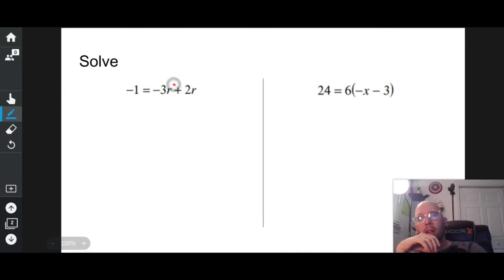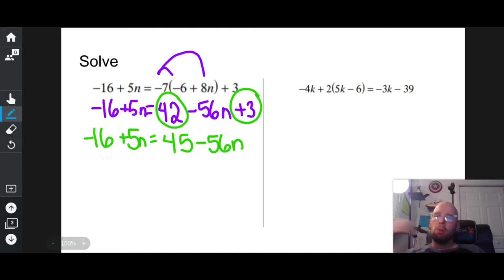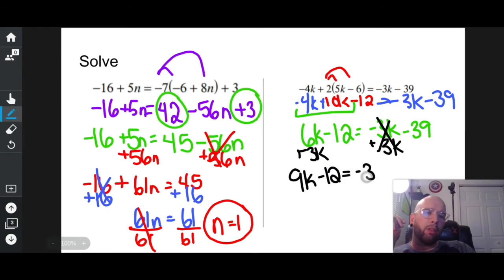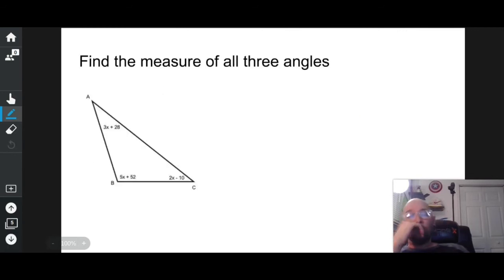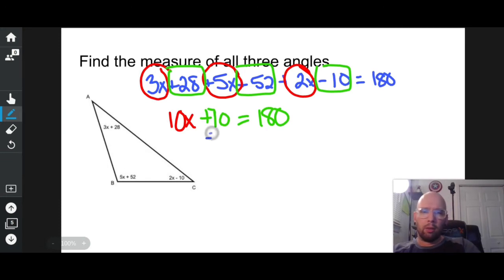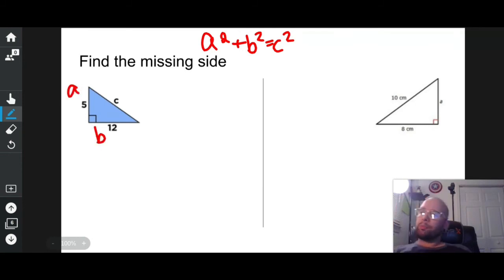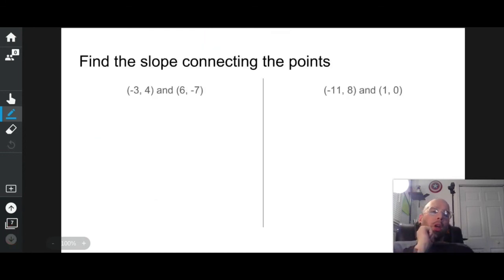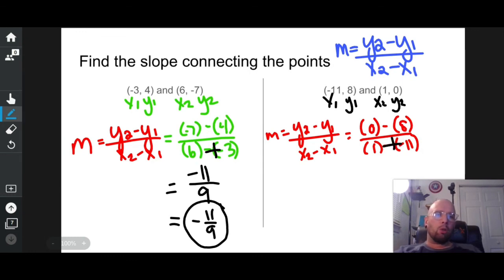Get Ready for Geometry - Chapter 1 | Math Help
This video is designed to get students prepared for Chapter 1 in Glencoe Geometry. It covers solving equations with variables on both sides, Pythagorean theorem, and slope formula. The video is designed to prepare students for using equations to solve for angle measures, the distance formula, midpoint formula, and error calculations.

Nick Perich
Norristown, Pa .